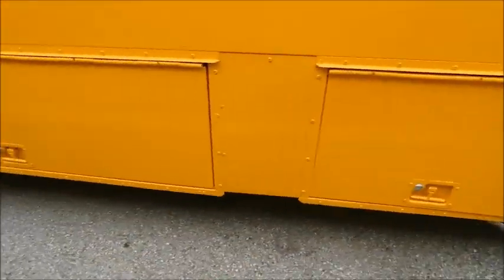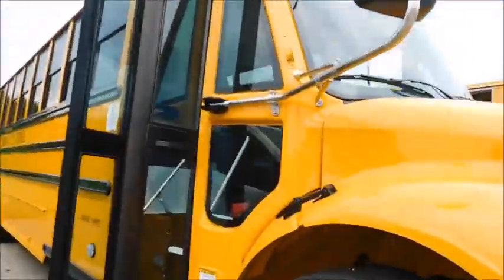2022 Thomas Saf-T-Liner C2 Tour - The New 79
Here is the new 79 along with the new 64 & 29